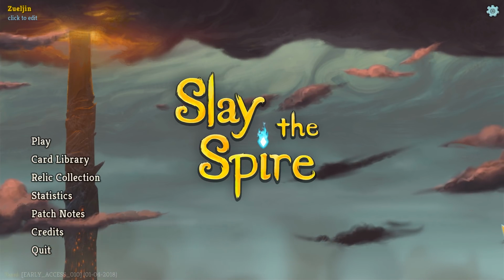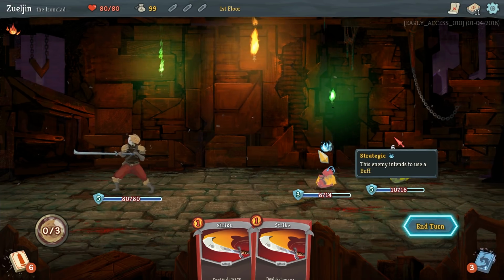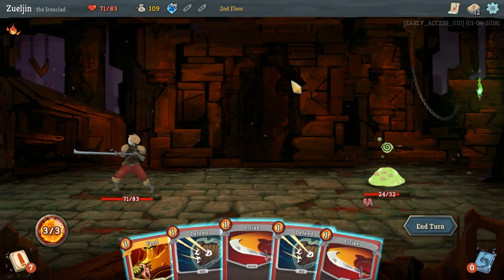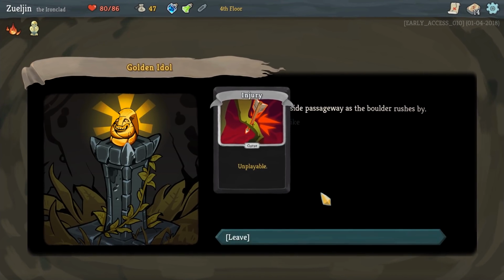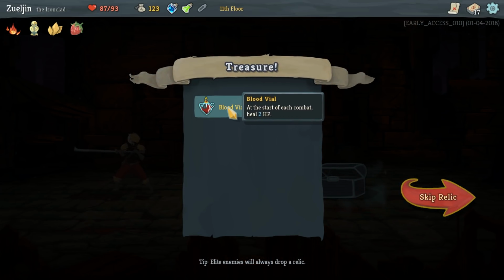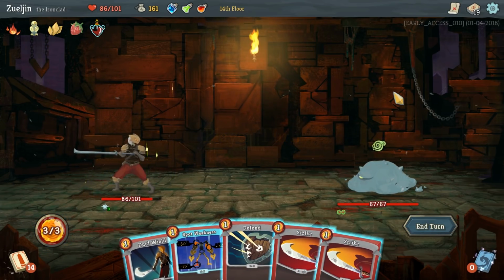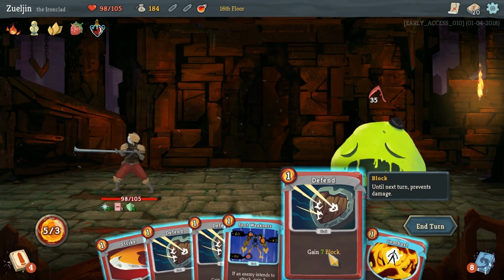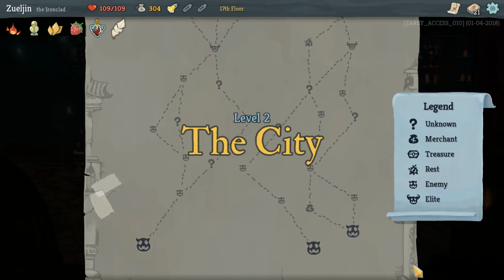Slay The Spire - IRONCLAD - Let's Play Slay The Spire | Gameplay Part 1 (Deckbuilding Roguelike)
Welcome to Slay The Spire! Slay the Spire fuses card games and roguelikes to make an awesome single player deckbuilding game where you can craft a unique deck, encounter bizarre creatures, discover relics of immense power, and Slay the Spire!

More Info on Slay the Spire:

200+ fully implemented cards.
50+ unique combat encounters.
100+ different items to be found.

Dynamic Deck Building
An Everchanging Spire

Powerful Relics to Discover
Powerful items known as relics can be found throughout the Spire. The effects of these relics can greatly enhance your deck through powerful interactions. But beware, obtaining a relic may cost you more than just gold...